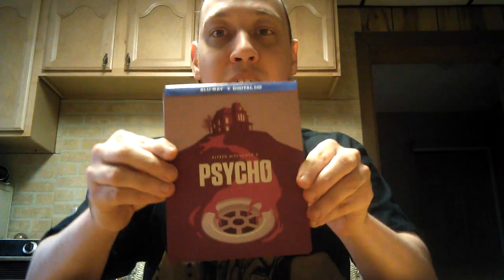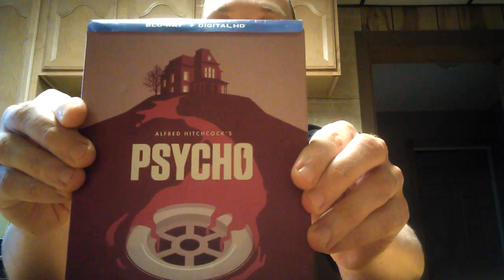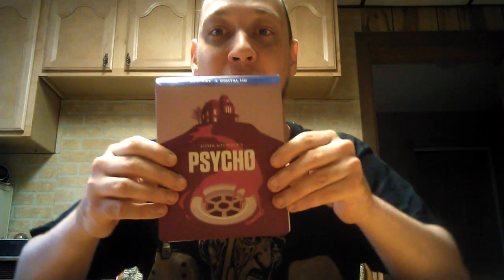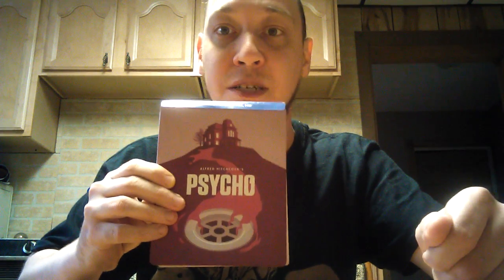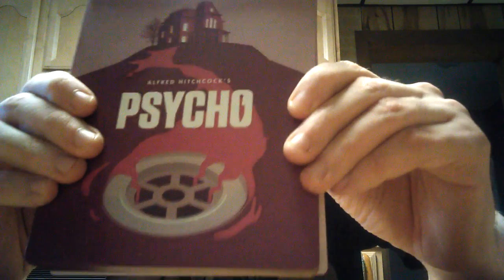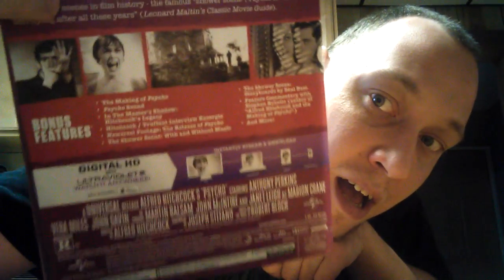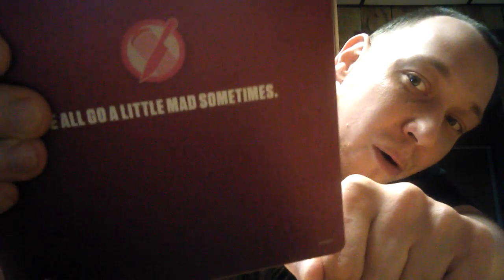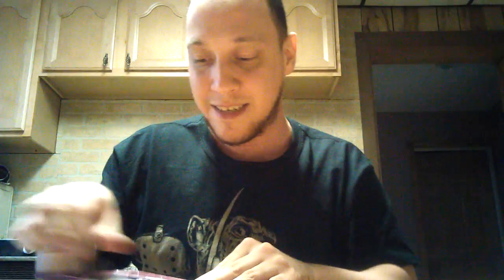Psycho Steelbook Review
Today I review the Psycho Steelbook! What did you think?